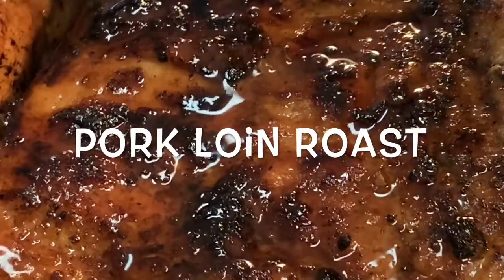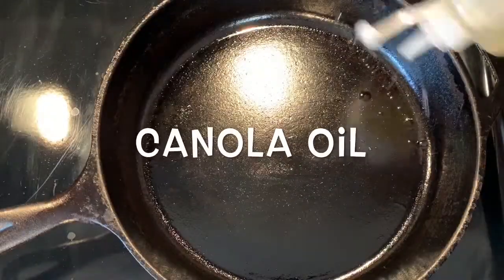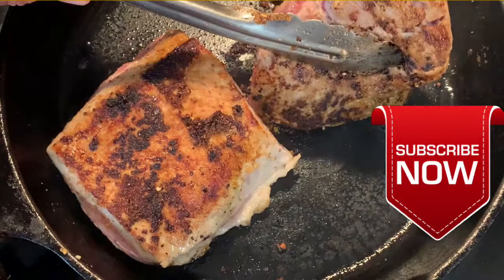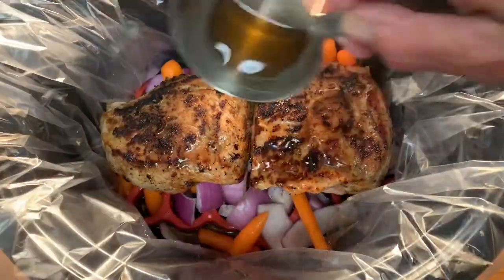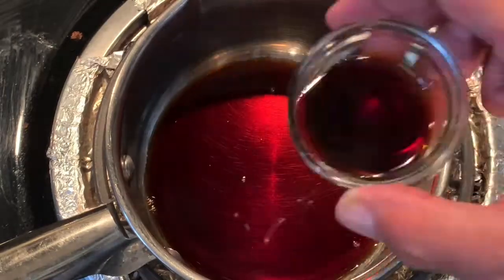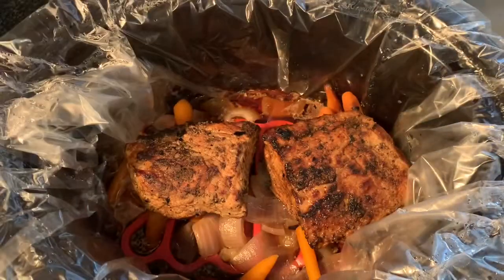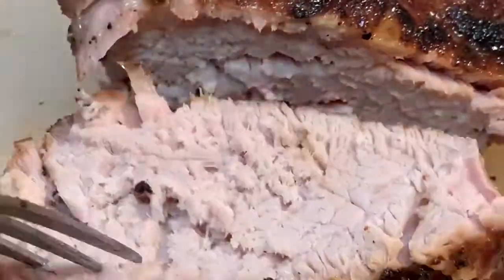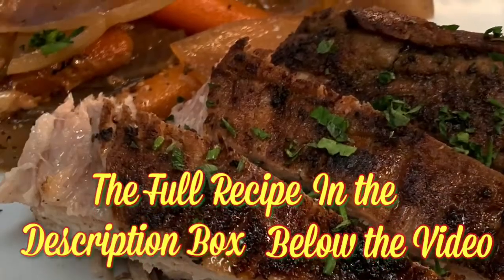GLAZED PORK ROAST, SLOW COOKER RECIPE | Richard in the kitchen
In this video I show y'all how to make glazed pork roast in the slow cooker. This glazed pork roast slow cooker recipe is quick and easy to prepare for a slow cook in the slow cooker. Pork loin roast rubbed with your favorite pork rub and seared in a hot skillet then slow cooked in your slow cooker on a bed of onions and carrots then basted with a sweet honey based glaze.

Shopping List:
1.5 lb. pork loin roast
Canola oil plus 1 tbsp. more for searing
Your favorite pork rub
1 cup roughly chopped red onion
1 cup roughly chopped or whole baby carrots
1 cup of vegetable broth

For the glaze:
1/4 cup balsamic vinegar
1 tbsp. soy sauce
1 cup cooking juices
1/2 cup packed light brown sugar
2 tbsp. honey
1 cup cooking juices

Directions:
Rub the oil all over the roast then add the rub.
Add the tbsp. oil to a heavy skillet over high heat. When hot add the roast and sear on all sides.
Add the onion and carrots to the slow cooker.
Add the seared roast on top of the vegetables.
Pour the vegetable broth over the roast.
Cover and cook on low 5-6 hours.
During the last hour of the cook prepare the glaze. Remove 1 cup of the cooking juices. In a sauce pan over medium heat add the glaze ingredients and bring to a boil. Reduce heat and simmer 5 minutes until thickened.
Pour the glaze over the roast and cook 1 more hour. Cook to internal temp 160.
Remove the roast from the slow cooker and cover in foil and allow rest 10 minutes or so.
Serve with a small amount of the cooking liquid.

Image courtesy of: Envio69
Clocks Image: Videvo.net